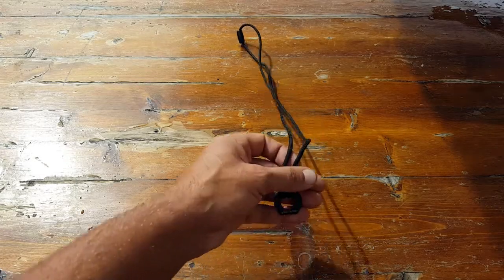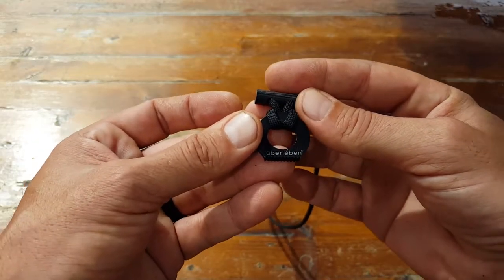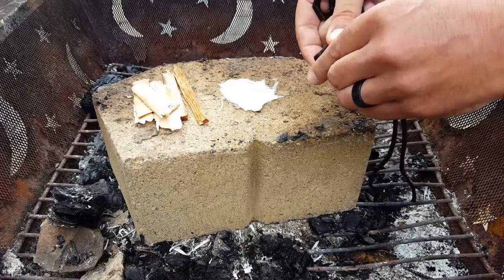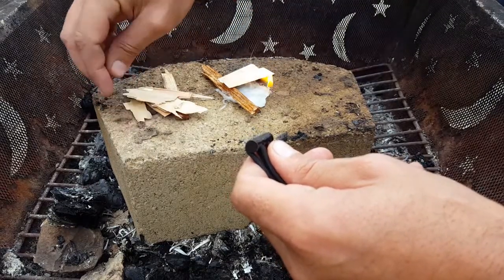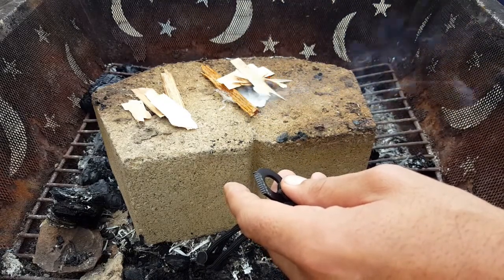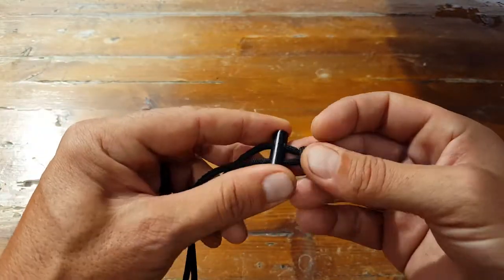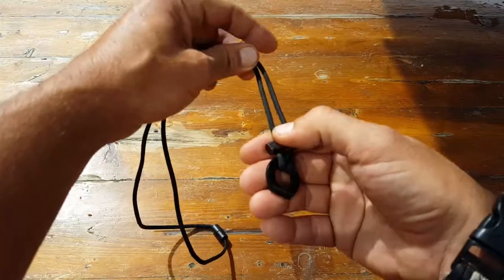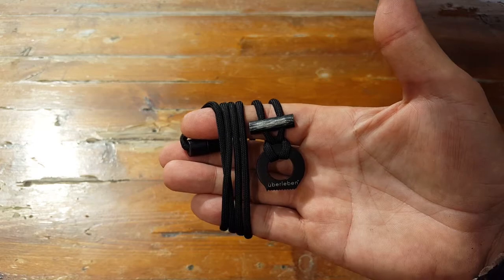Review of the Überleben Leicht Fire Starter Necklace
Coach Helder reviews the Überleben Leicht Fire Starter Necklace & explains why it me a great backup fire starter for your survival kit.